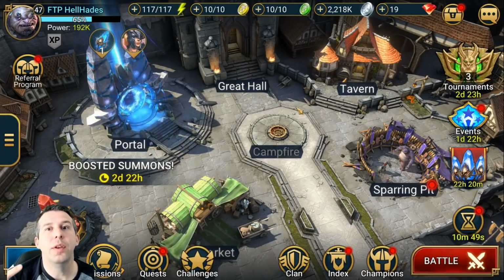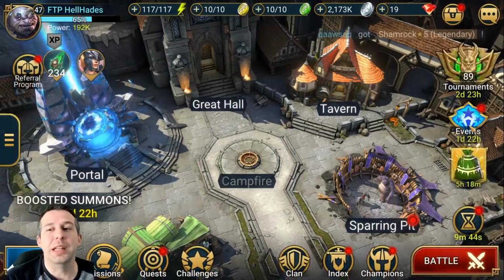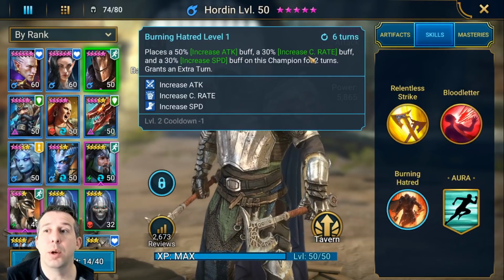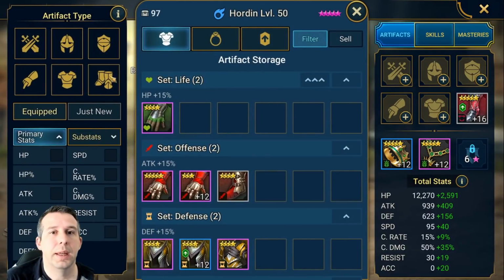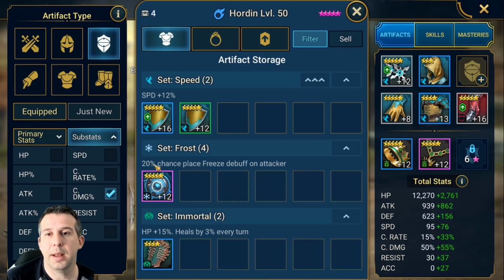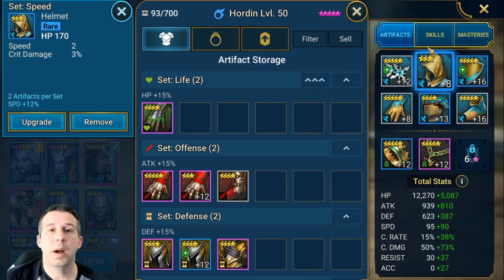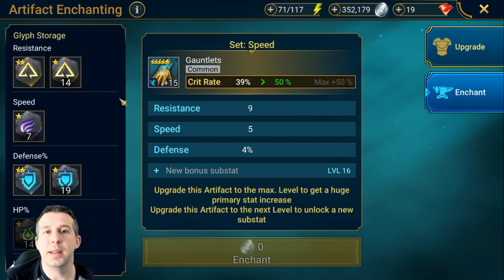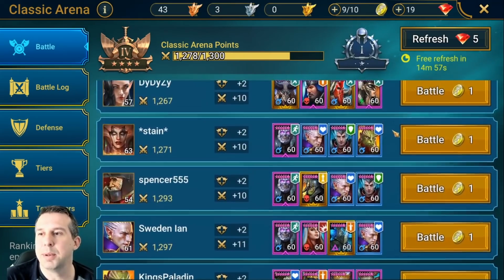RAID: Shadow Legends | How to build Hordin FTP series! Early game nuker! Level 50, no masteries!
How to build Hordin FTP series! Early game nuker! Level 50, no masteries!
Using my new free to play account to build a new Hordin for the arena.